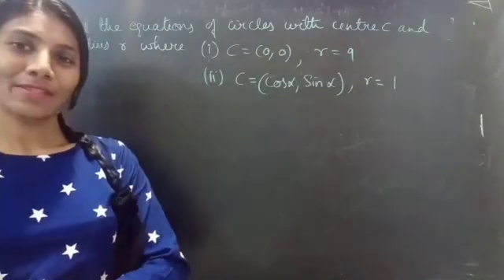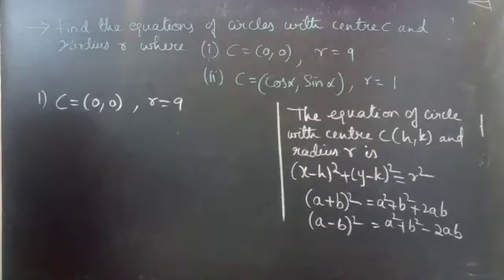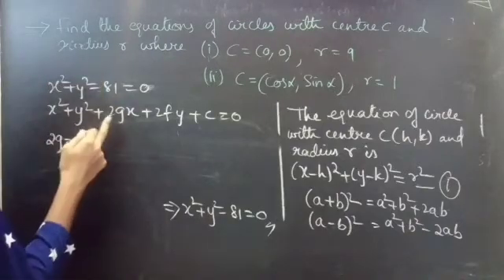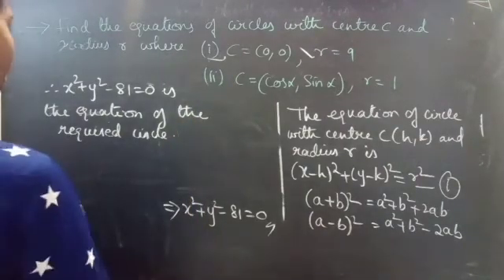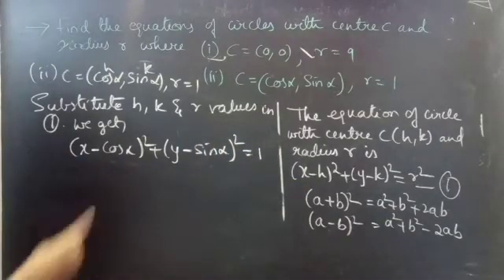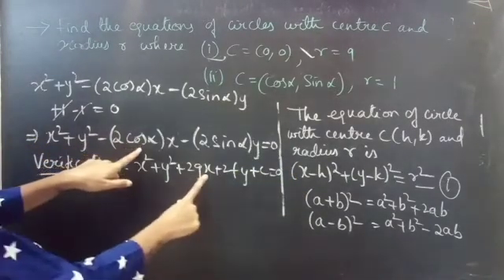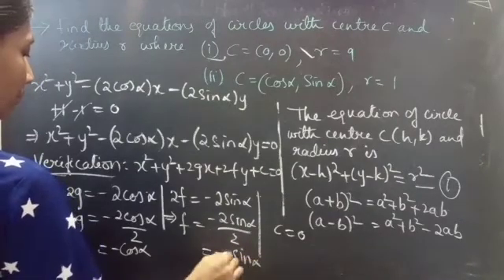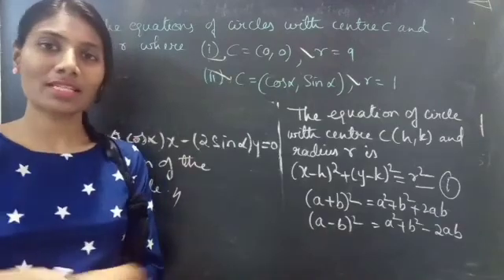Find the equations of circles...(i)C(0,0),r=9, (ii)C(cosα,sinα),r=1| Circle |Lec335